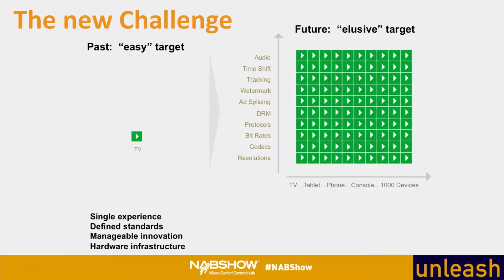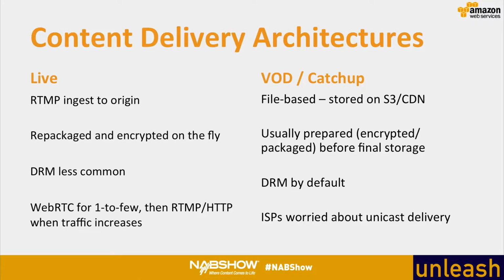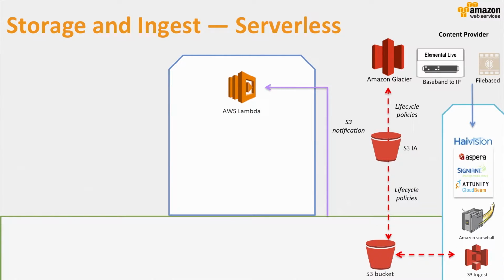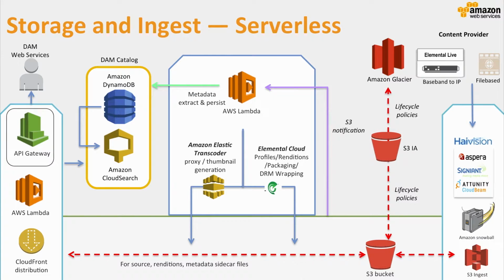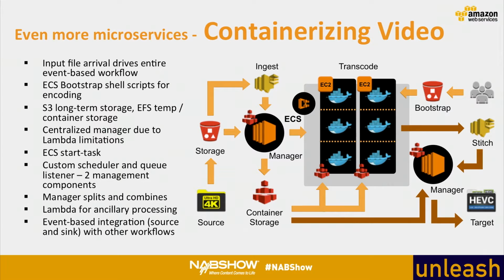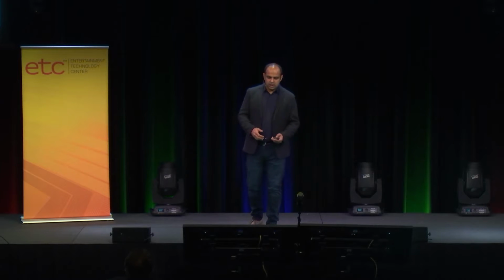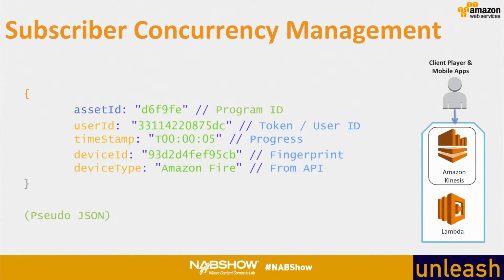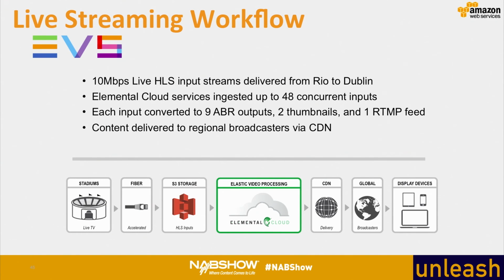Pure Play Video OTT: A Microservices Architecture in the Cloud - Shakeel Usman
An end­to­end, over­the­top (OTT) video system is built of many interdependent architectural tiers, ranging from content preparation, content delivery, and subscriber and entitlement management, to analytics and recommendations. This talk will provide both a high­level discussion and a detailed exploration of how to architect a media platform that allows for growth, scalability, security, and business changes at each tier, based on real­world experiences delivering over 100 Gbps of concurrent video traffic with 24/7/365 linear TV requirements.

Shakeel Usman, AWS Principal Solutions Architect, Amazon